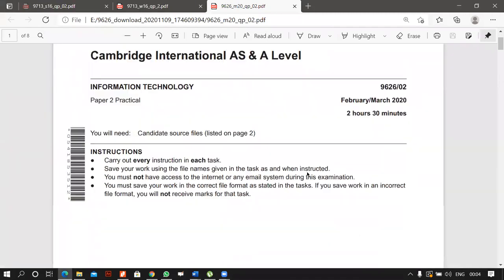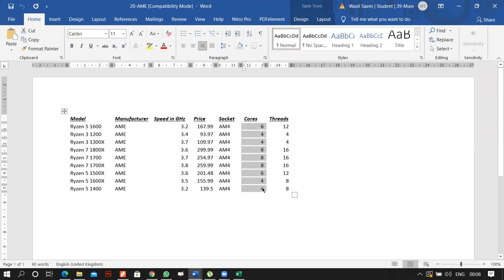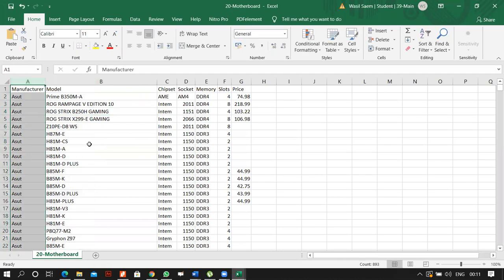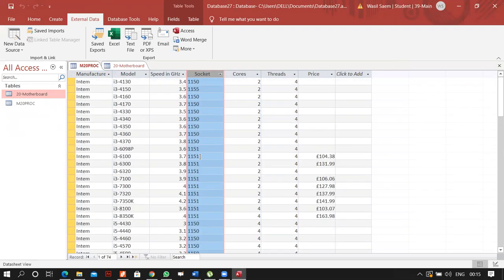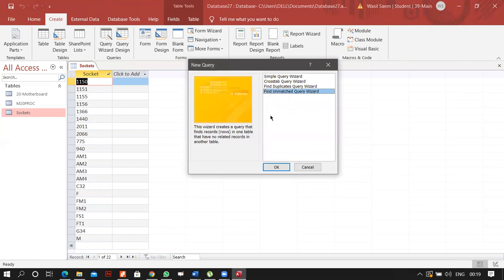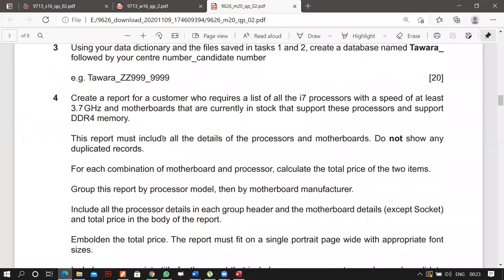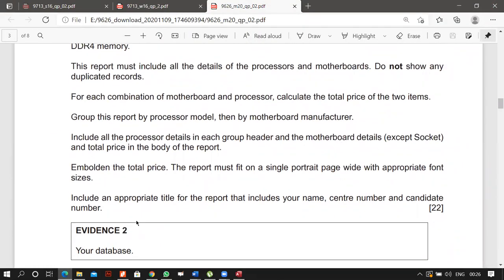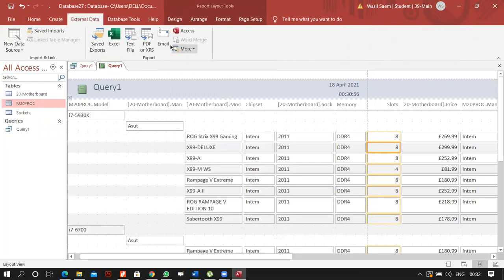A Level IT 9626 March 2020 Paper 2 By Mr Saem